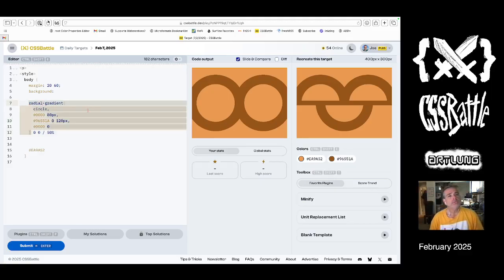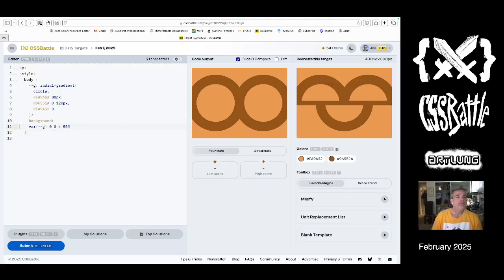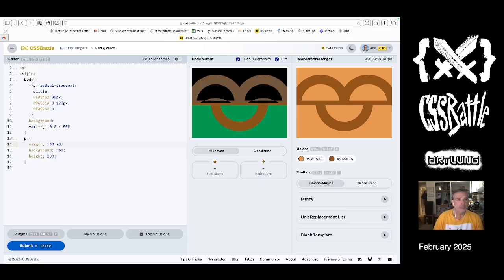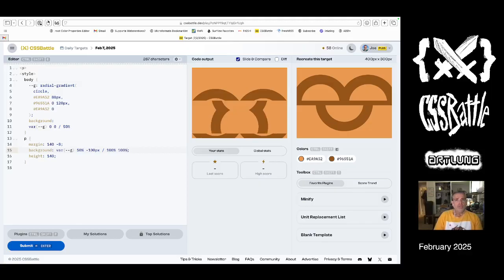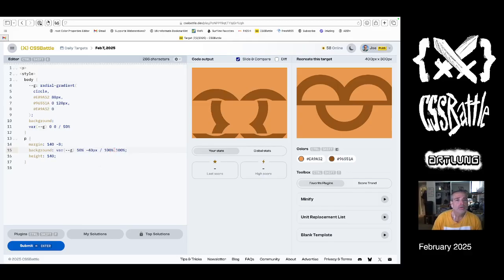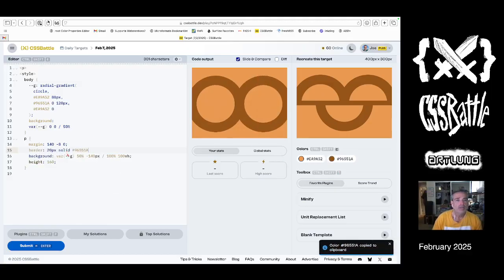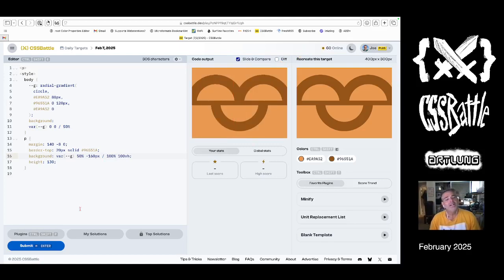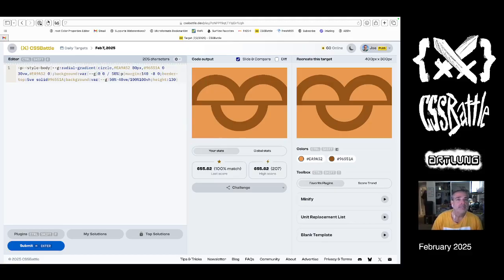CSSBattle for FEBRUARY 7 (2025)